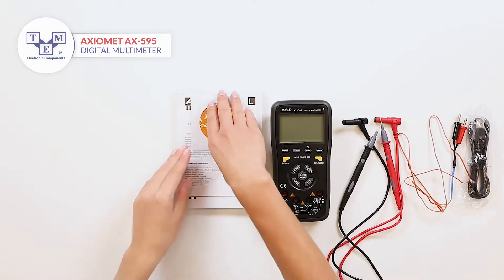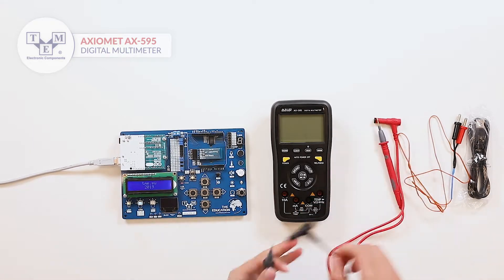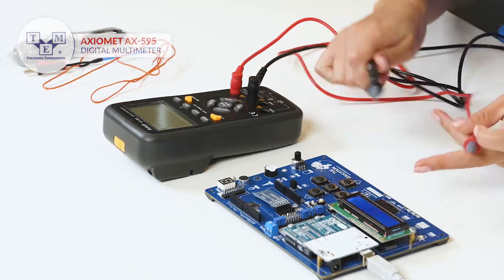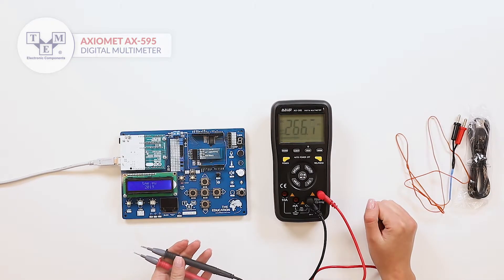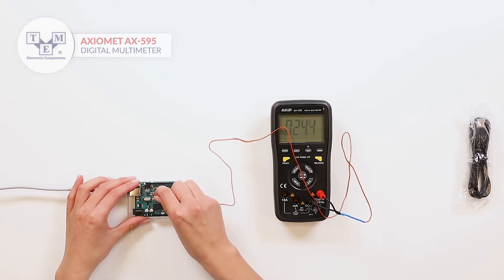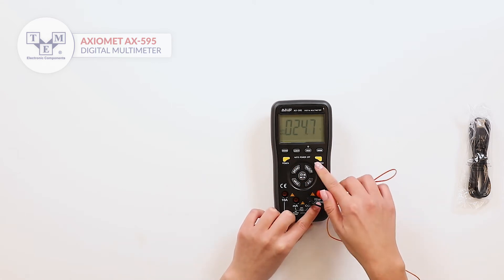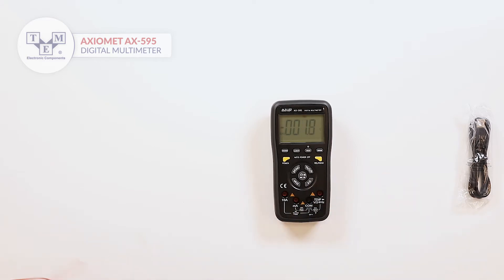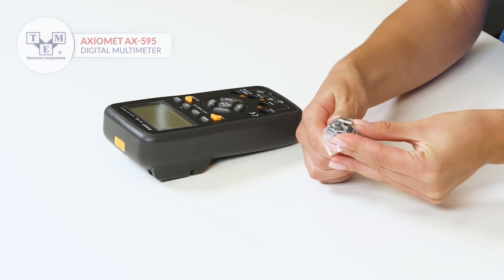AXIOMET AX-595 - Digital multimeter - UNBOXING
Features:
• DC voltage measuring range: 0,1m...600m/6/60/600/1000V
• DC voltage measuring accuracy: ±(0,5% + 4 digits)
• AC voltage measuring range: 1m...6/60/600/750V
• AC voltage measuring accuracy: ±(1% + 6 digits)
• DC current measuring range: 10µA...60m/600m/6/10A
• DC current measuring accuracy: ±(1% + 10 digits)
• AC current measuring range: 10µ...60m/600m/6/10A
• AC current measuring accuracy: ±(1,5% + 10 digits)
• Resistance measuring range: 0,1...600/6k/60k/600k/6M/60MΩ
• Resistance measuring accuracy: ±(0,8% + 4 digits)
• Capacitance measuring range: 10p...40n/400n/4µ/40µ/200µF
• Capacitance measuring accuracy: ±(3,5% + 8 digits)
• Frequency measuring range: 0,001...10/100/1000/10k/100k/1M/20MHz
• Frequency measuring accuracy: ±(0,3% + 2 digit)

Measuring instrument features:
• automatic power-off
• HOLD function
• low battery indicator
• MIN/MAX function
• relative measurement function

Standard equipment:
• case
• K-type temperature probe
• software
• test leads
• USB cable